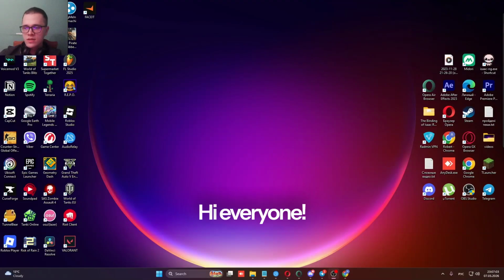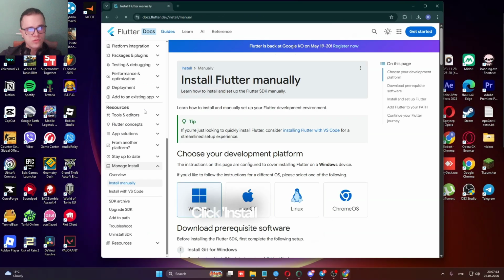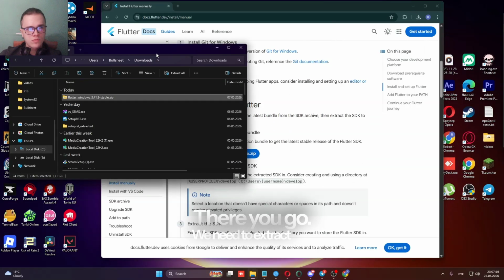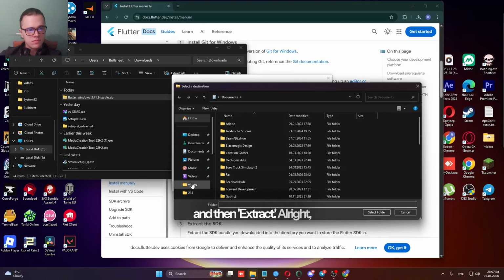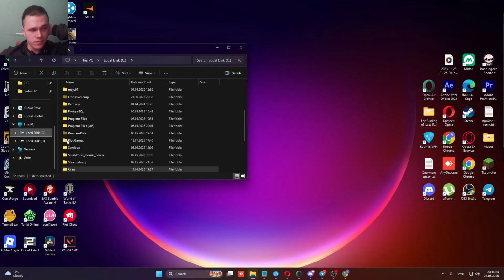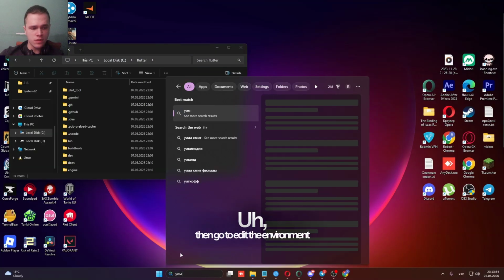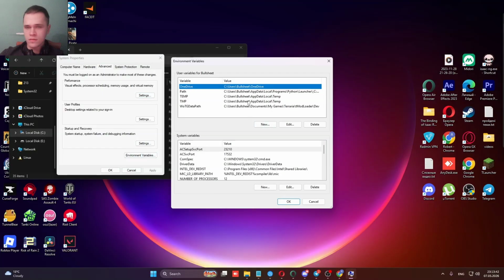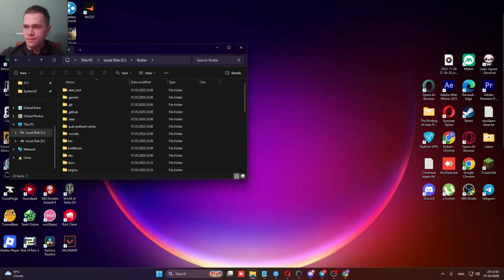How to Install Flutter on Windows 10 and 11 - Full Guide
Learn how to install Flutter on Windows 10 and 11 step by step. This tutorial shows how to download Flutter SDK, set up environment variables, install Android Studio, and configure everything correctly for app development. Follow this guide to fix installation issues, set up Flutter development tools, and start building mobile apps for Android and iOS using a Windows PC.